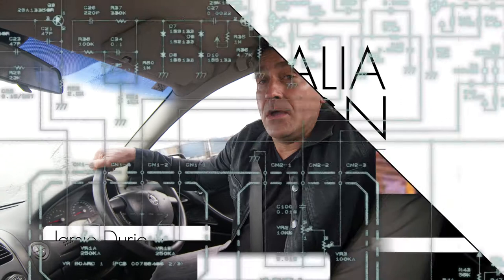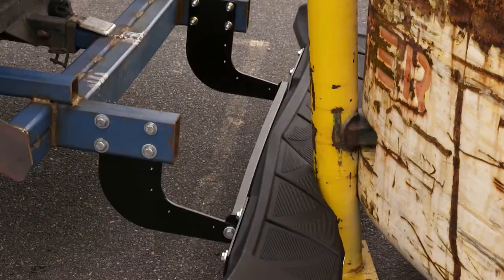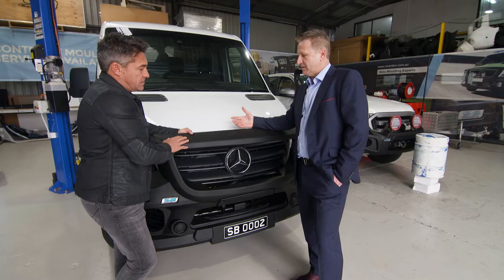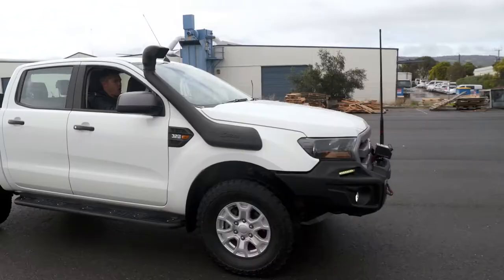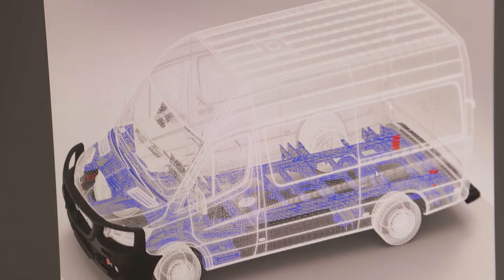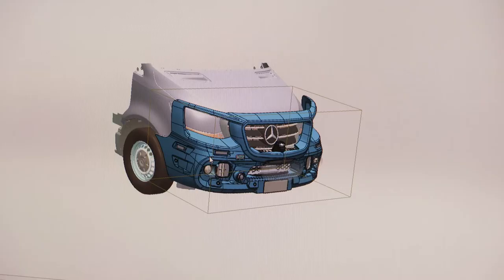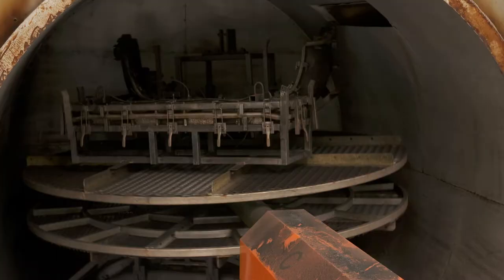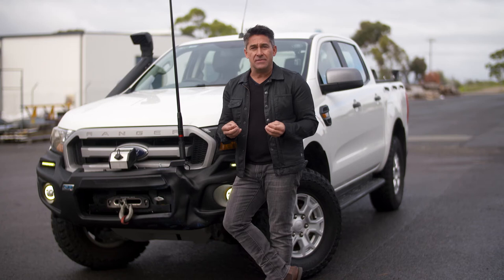Crash Testing SmartBars with Jamie Durie - Australia By Design TV Feature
SmartBar Australia won a Good Design Australia Award in the Product Design category in 2019 which recognised the outstanding design and innovation which went into the Vehicle Protection System for the Mercedes Sprinter VS30.

Jamie Durie, Host of Channel 10's Australia By Design TV Show came to South Australia to chat to our General Manager Kevin Baker and crash test our award-winning vehicle protection systems.